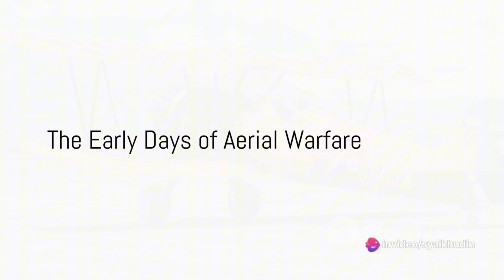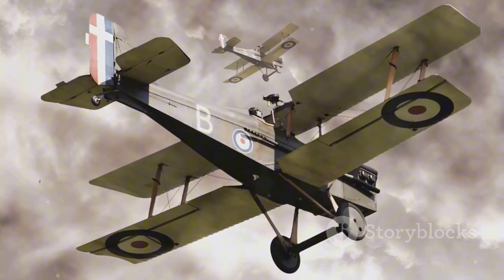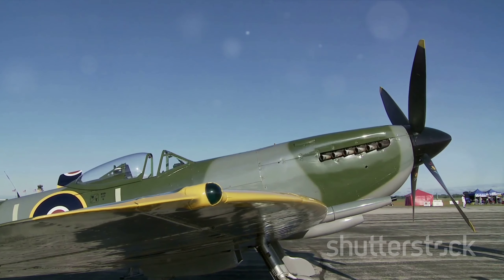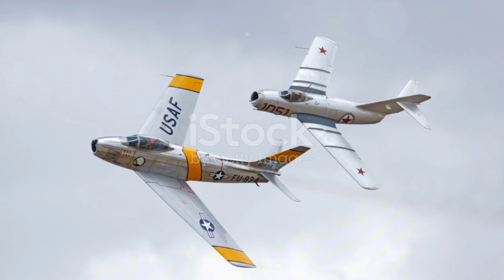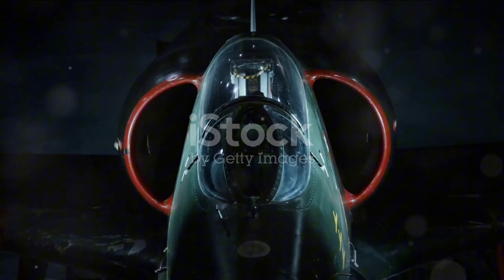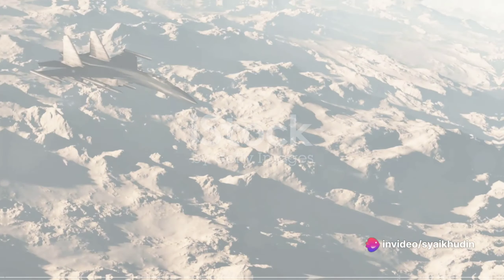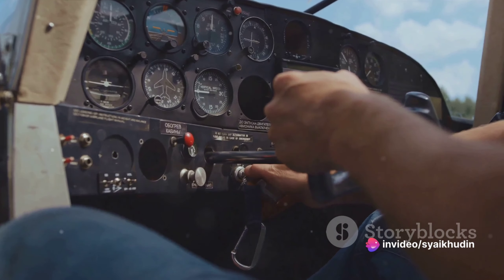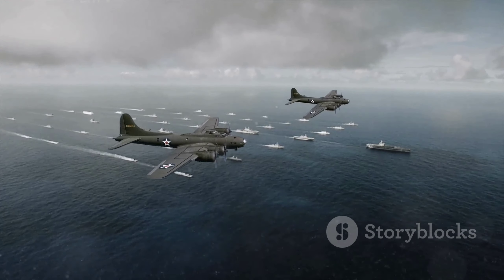Wings of Fury: Combat Aircraft Evolution | powerful plane (2024-04-06)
Wings of Fury: Combat Aircraft Evolution"**

   *Description:* Follow the evolution of fighter aircraft from World War II to the modern era. From the Spitfire to the F-22 Raptor, they are symbols of military strength.